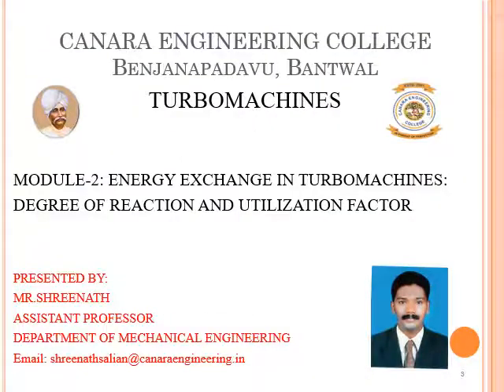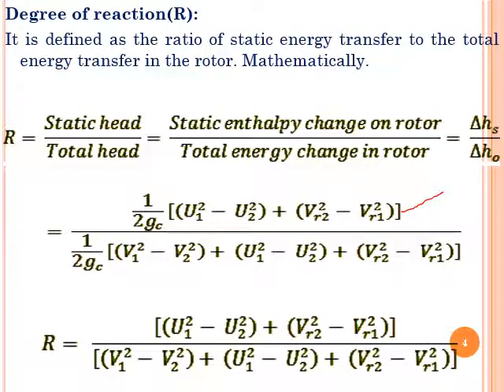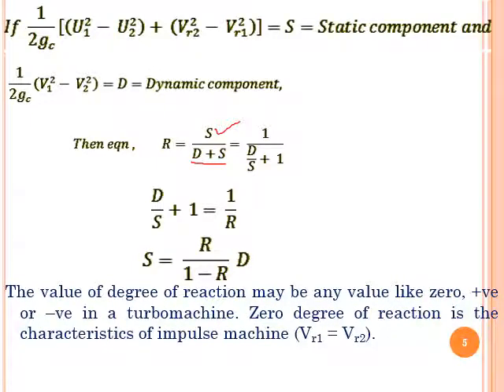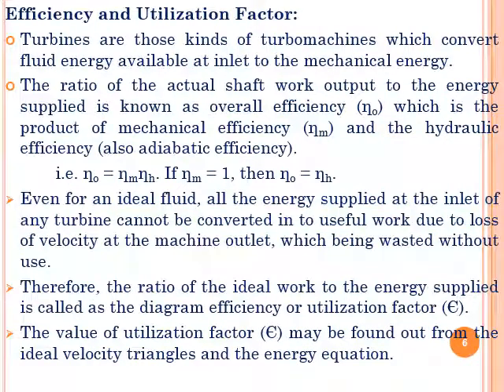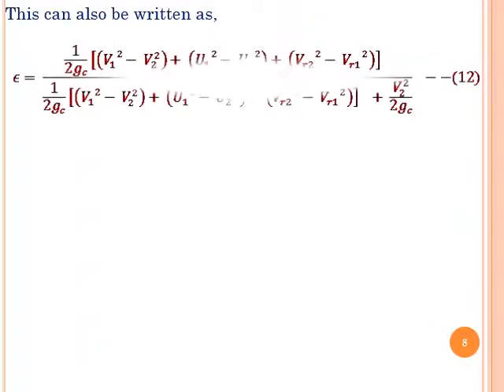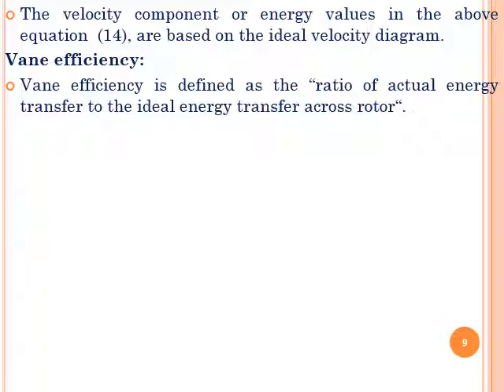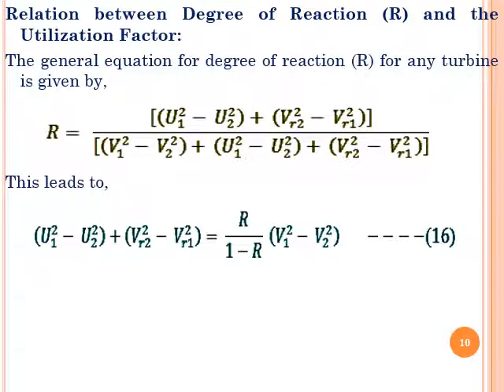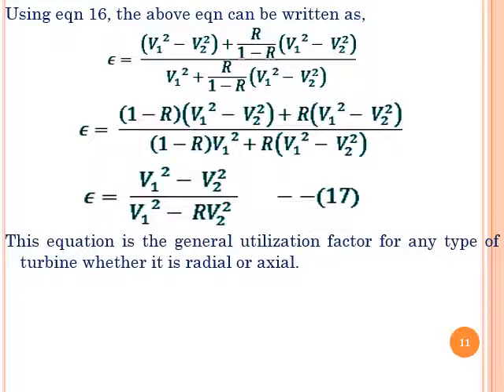VTU TM 18ME54 M2 L2 Degree of reaction and utilization factor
1)Title of the Video :VTU_TM_18ME54_M2_Lecture2
2)Description of the Video :

This video will explain about Expression for the degree of reaction and utilization factor.